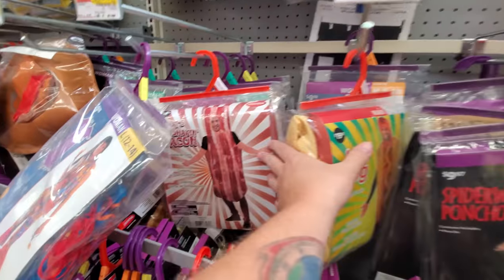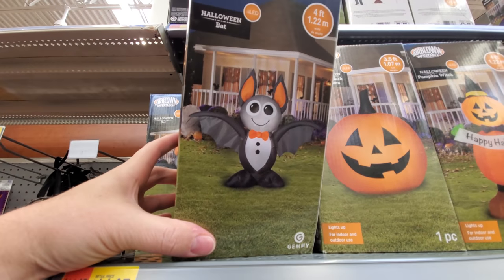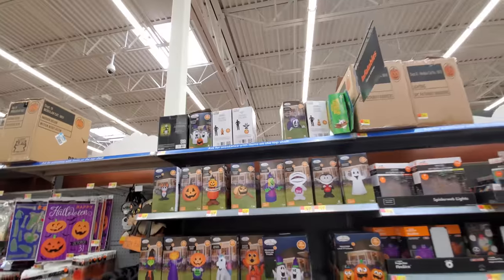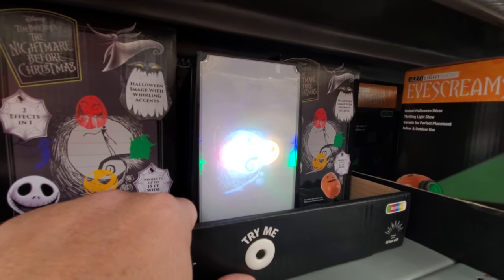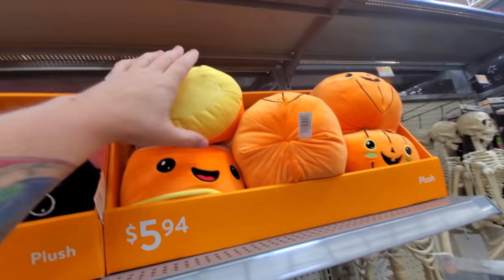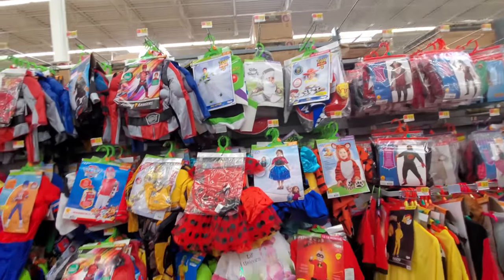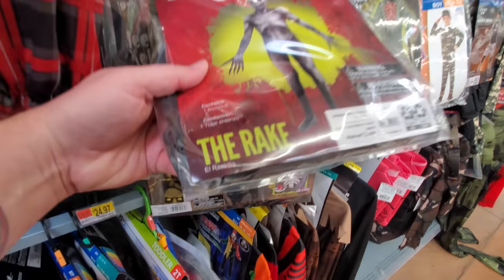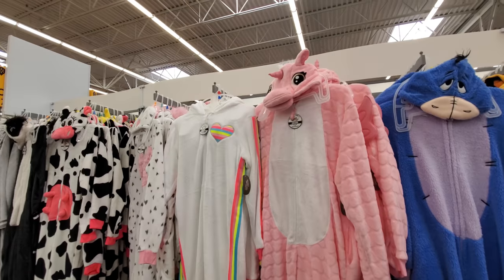HALLOWEEN 2019 at WALMART !! Awesome Inflatables!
I LOVE HALLOWEEN! So I won't pass up the chance to film anywhere I see Halloween stuff lol. Including Walmart! Was actually really surprised with all the awesome inflatables and really had a great selection of costumes too!

Paul Unser